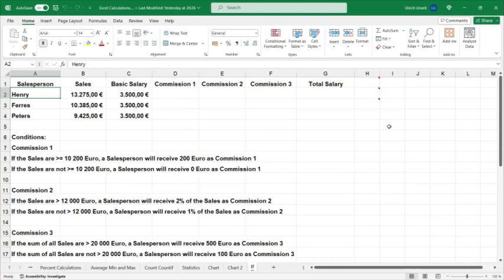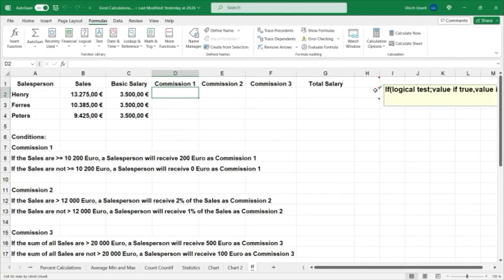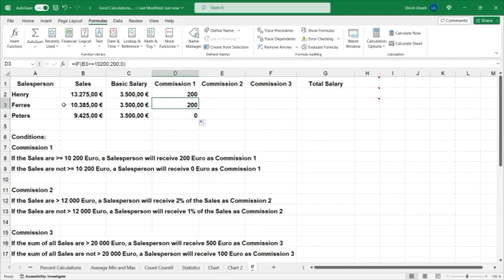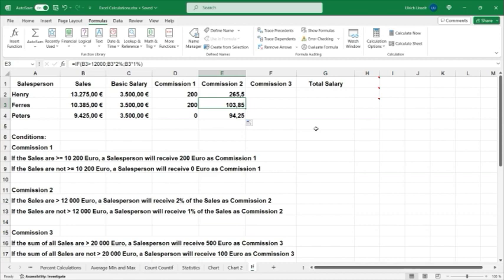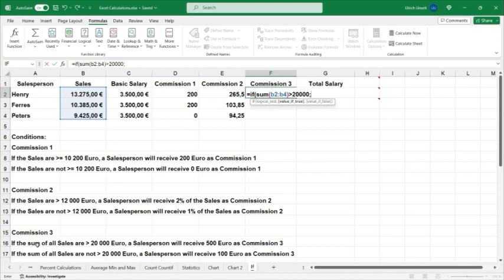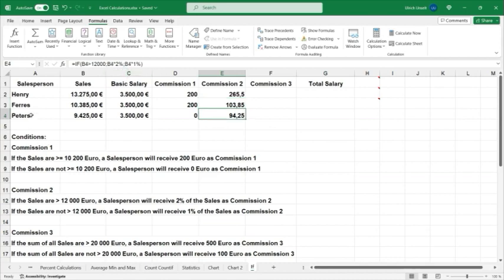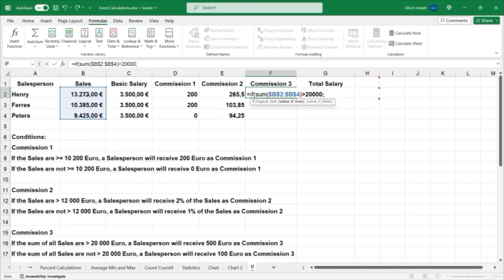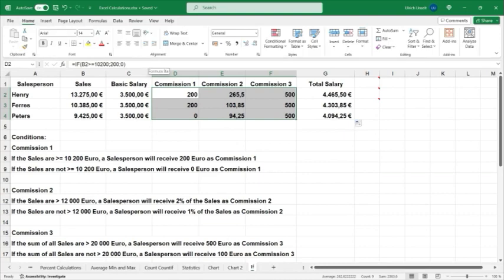Microsoft Excel Tutorial Part 9: Commission, If() Function, Absolute Cell Reference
This Microsoft Excel Tutorial explains how to calculate a commission by using the If() function. The tutorial shows also the difference of an relative cell reference and an absolute cell reference.